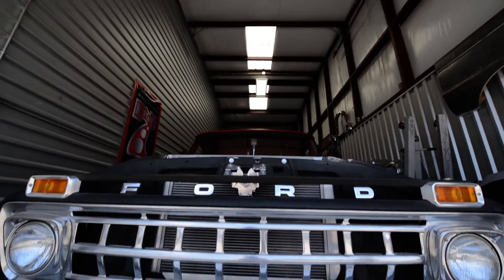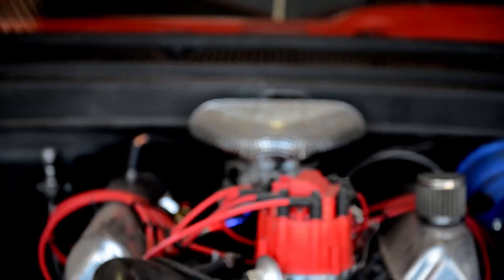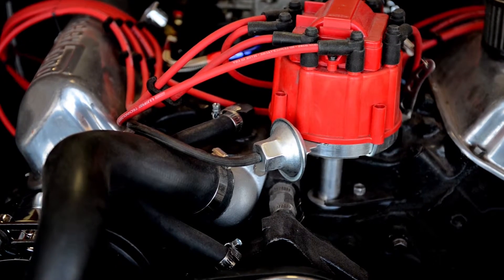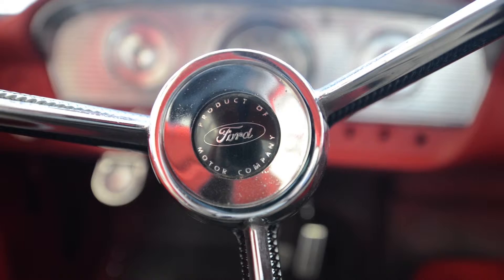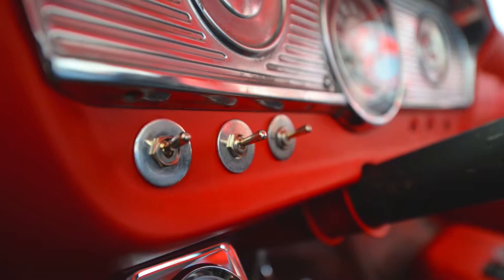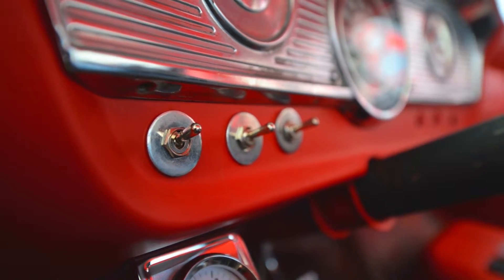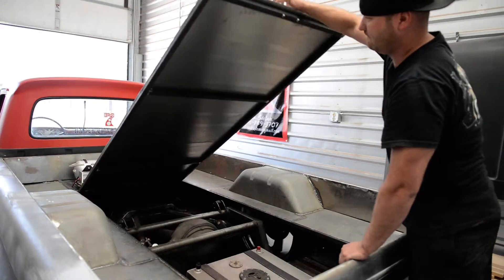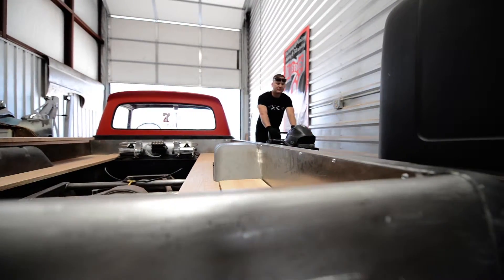3rd Place - Video Feature Report (2015 AF Media Contest CAT36)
Frankentruck by A1C Treven Cannon
27th Special Operations Wing, Cannon AFB